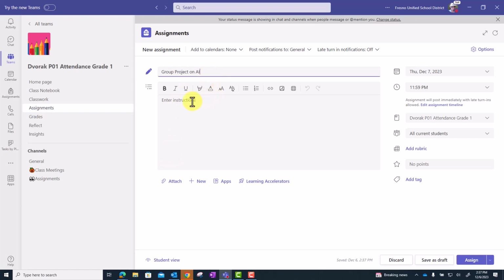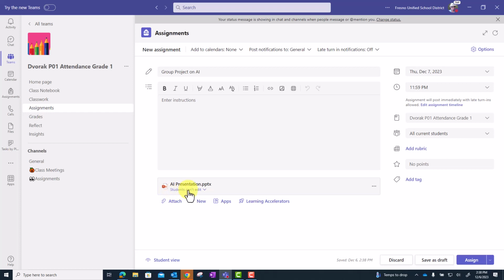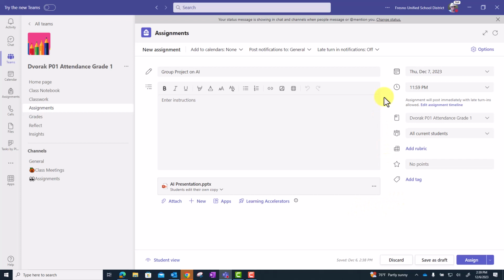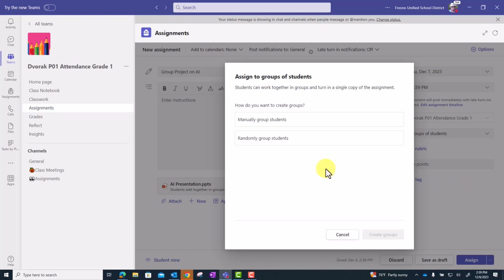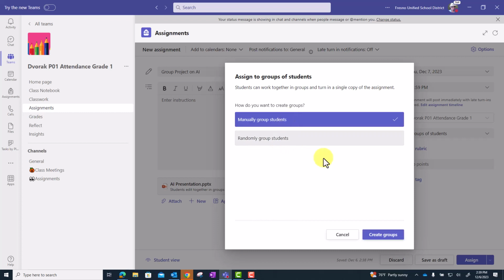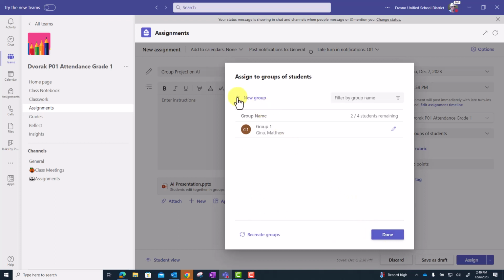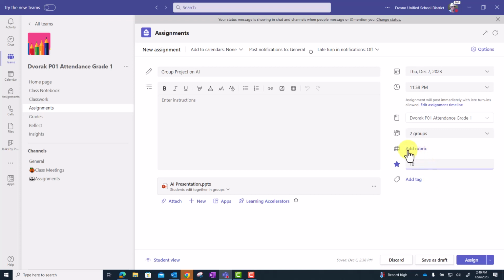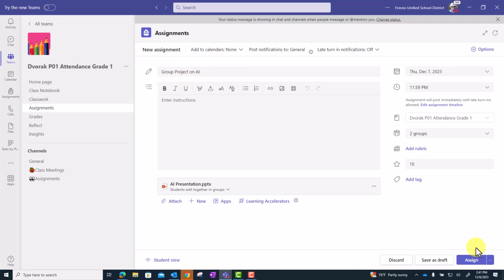Create a Group PowerPoint Assignment in Class Teams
Learn how to create a group assignment in your class Team. You will see how to provide a PowerPoint that each group will receive and be able to collaborate on.